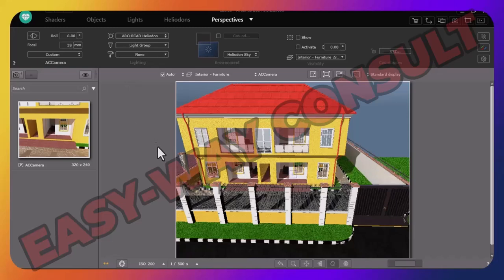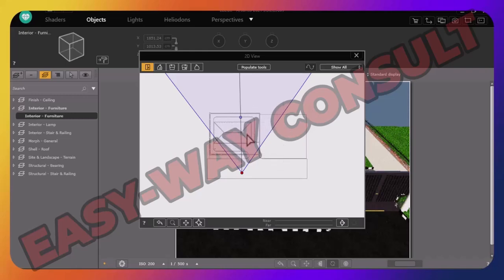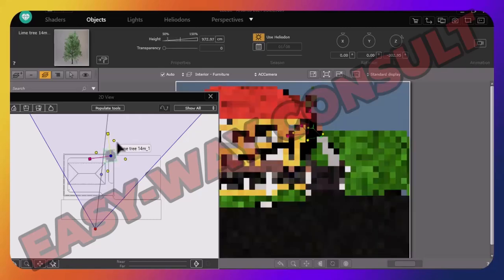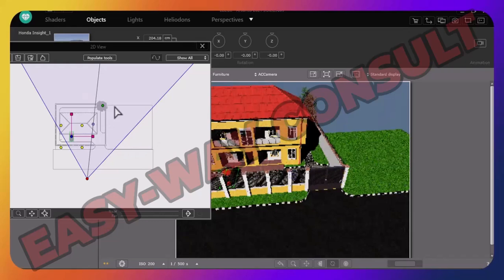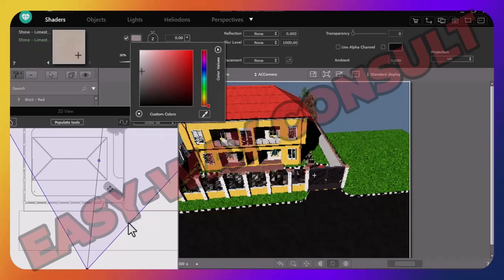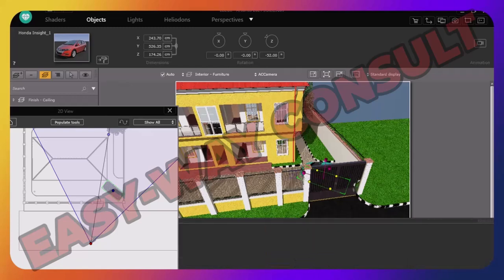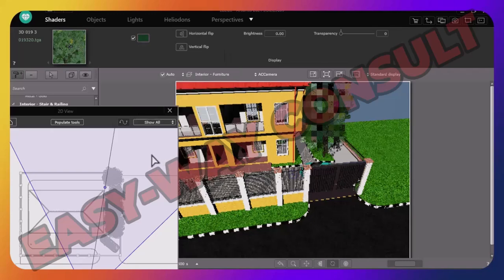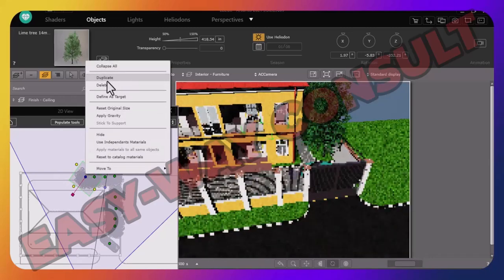Step 3 How to use objects in Atlantis 2021